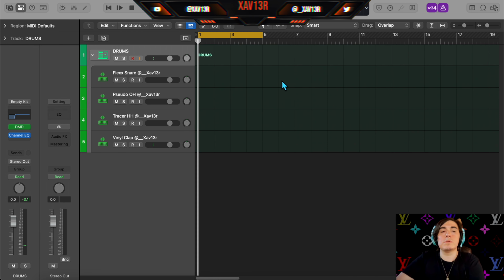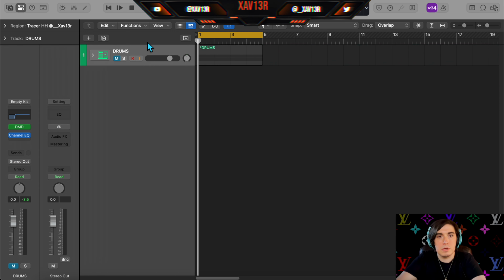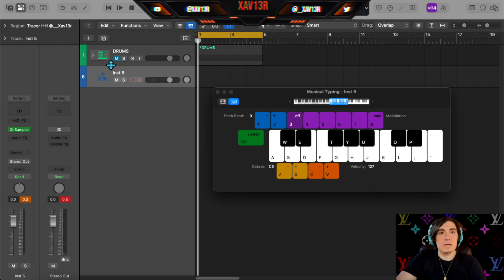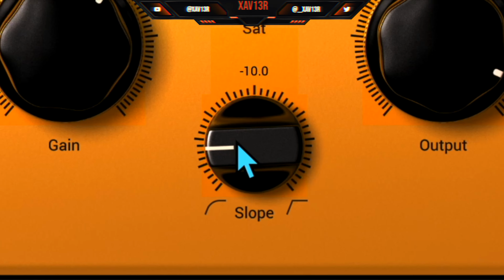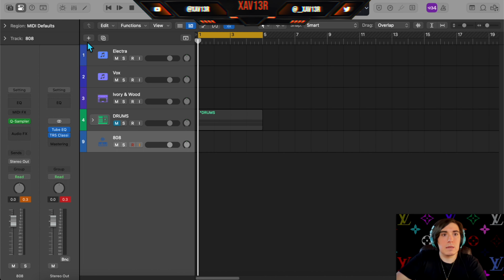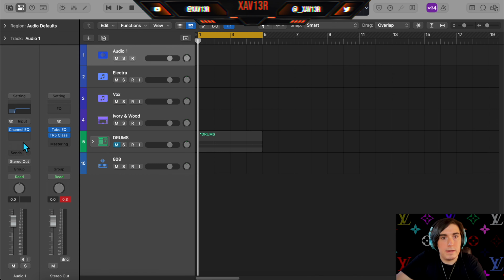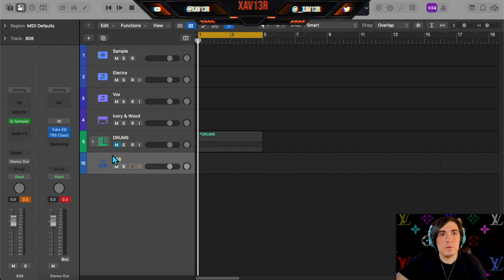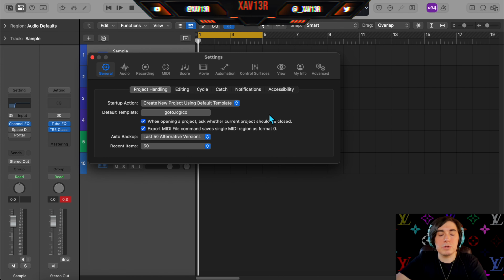How to Make a FIRE Custom Template for TRAP 🔥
How to Make a FIRE Custom Template for TRAP 🔥 | Logic Pro Hacks

*Chapters* :
0:00 Intro
0:25 Drum Kits
1:23 808s
1:39 Master Channel
1:56 Go-To VSTs
2:19 Audio / Sample Tracks
2:44 Template Settings
3:25 Quick Cookup
4:31 Outro